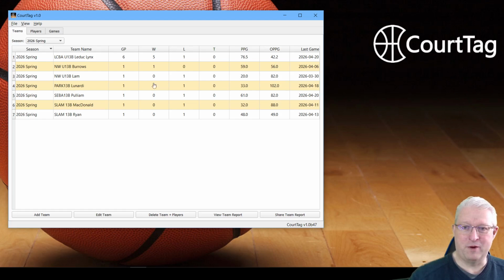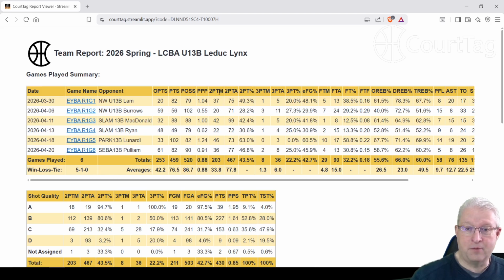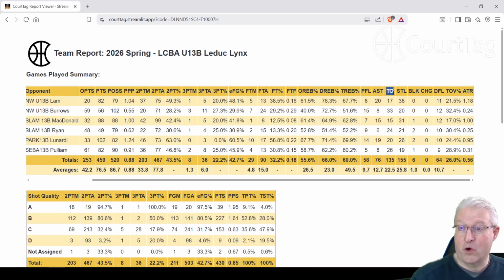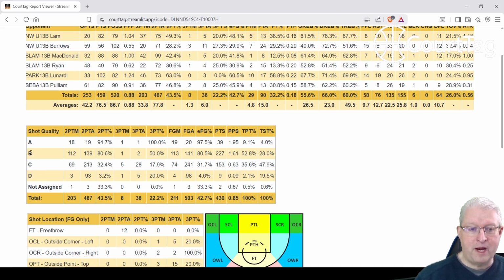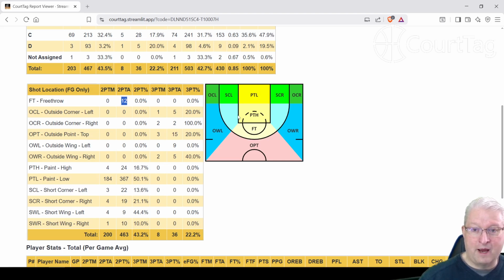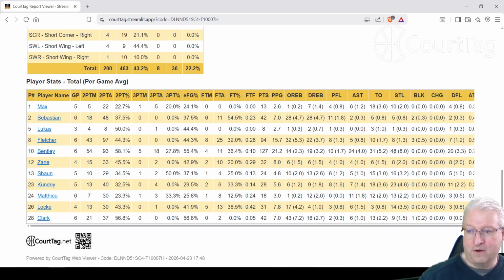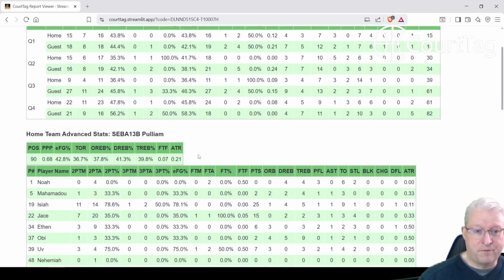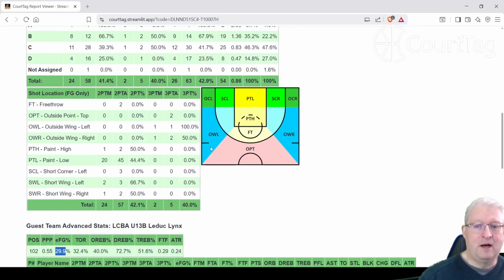CourtTag All Statistics Breakdown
Coach Ian explains all the advanced basketball statistics provided by CourtTag reporting, for both team, game and players.